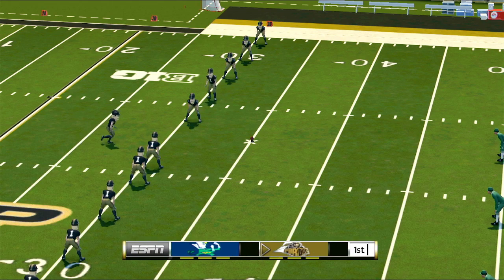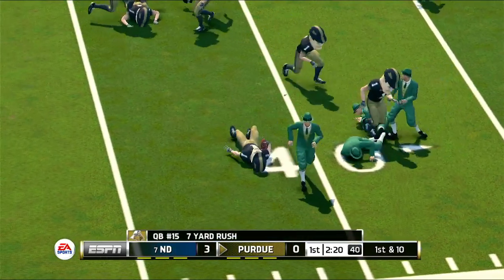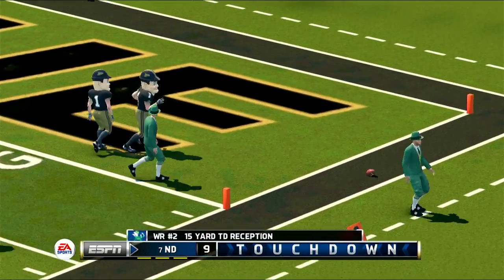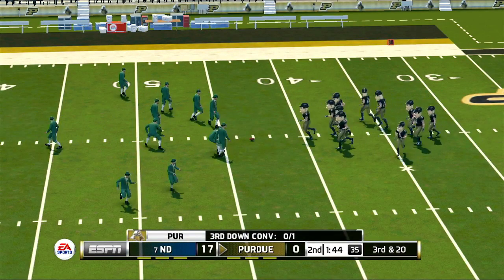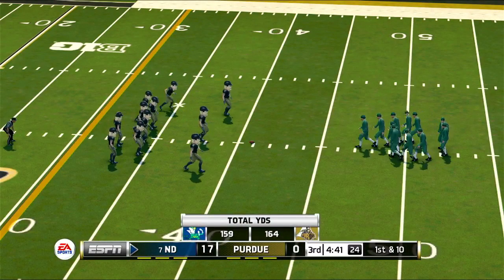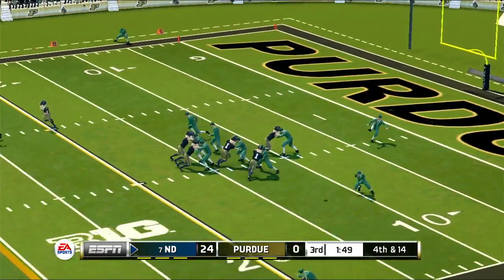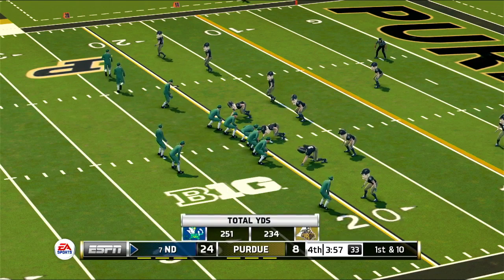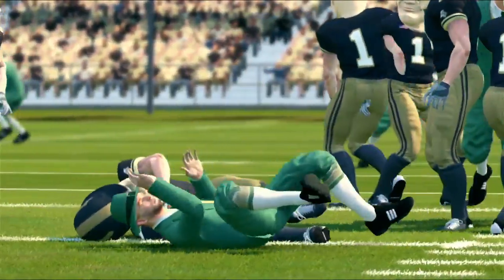CFB Mascot Mashup 2024 Season Week 3 Notre Dame @ Purdue THE SHILEIGHLEIGH TROPHY GAME